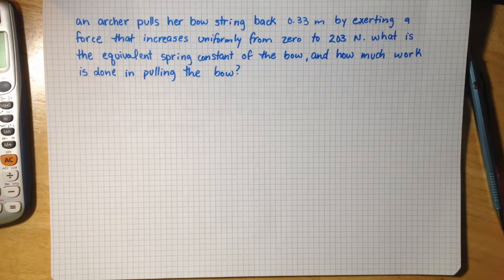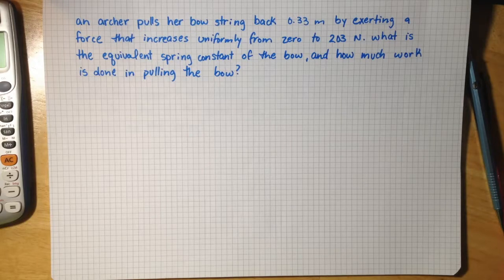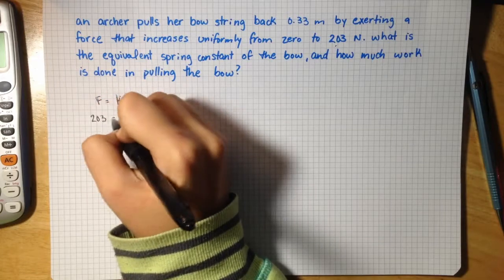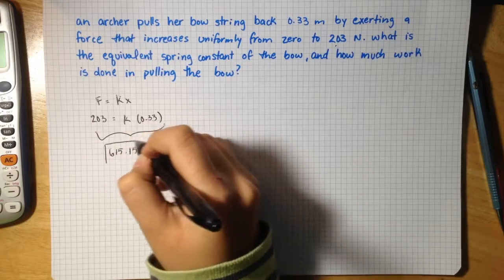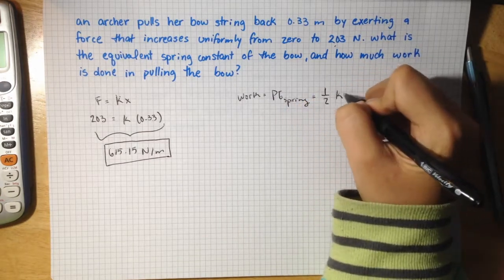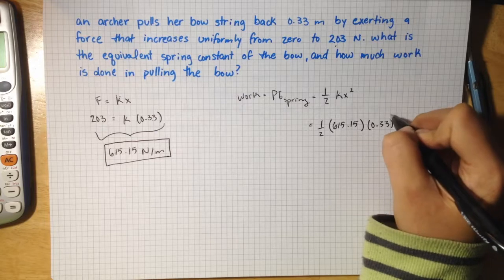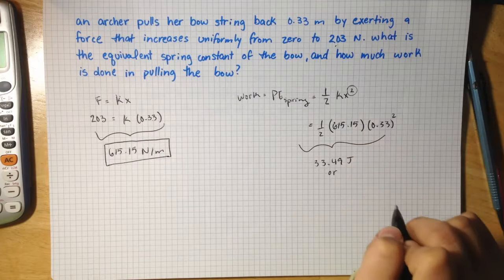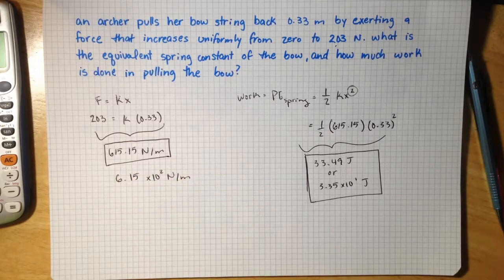The Archer and the Bow ~ Physics Spring Constant Problem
The Archer and the Bow
An archer pulls her bow string back 0.330 m by exerting a force that increases uniformly from zero to 203 N. What is the equivalent spring constant of the bow?
How much work is done in pulling the bow?